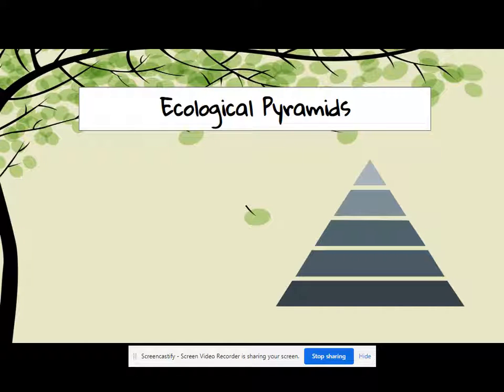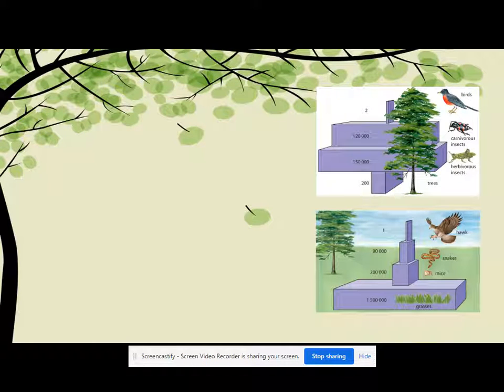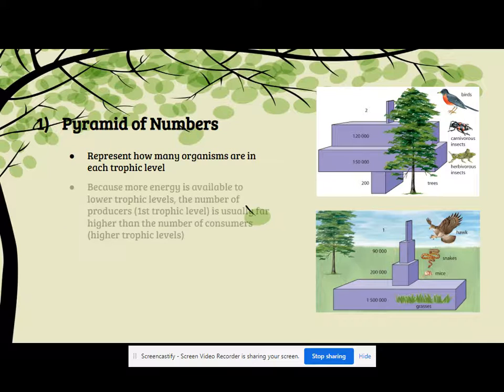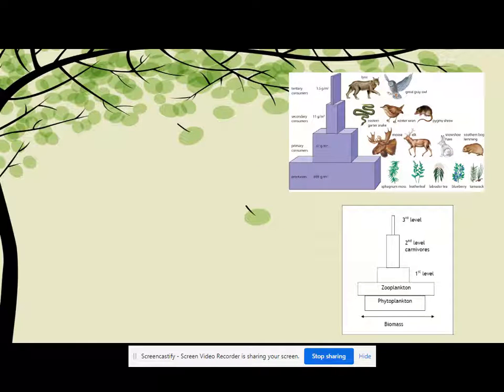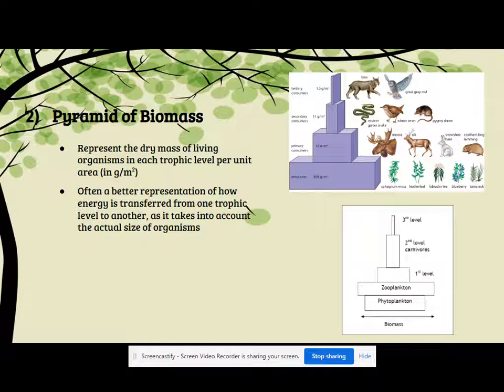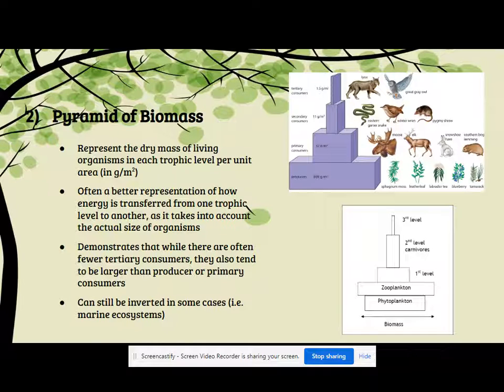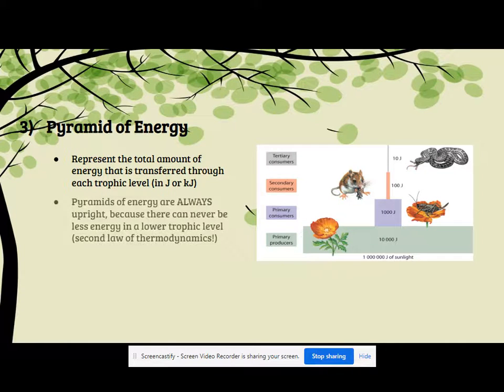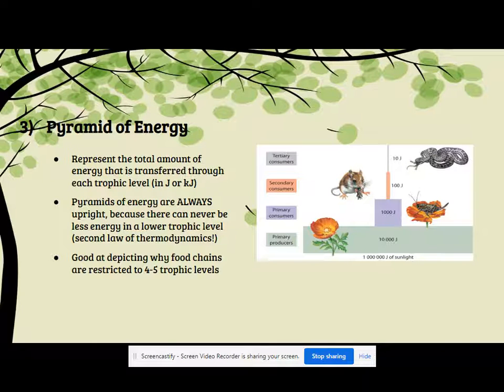Ecological Pyramids: Bio Lesson 4